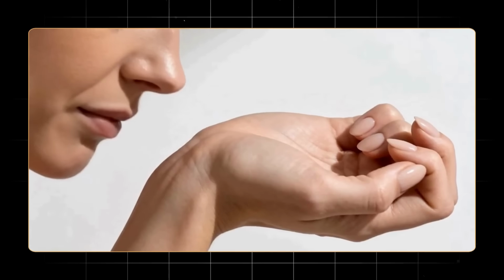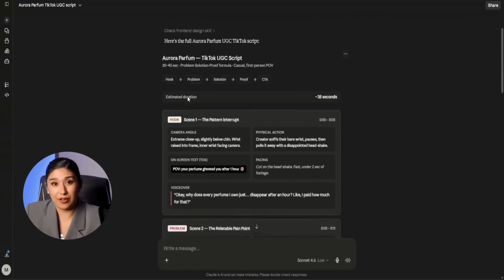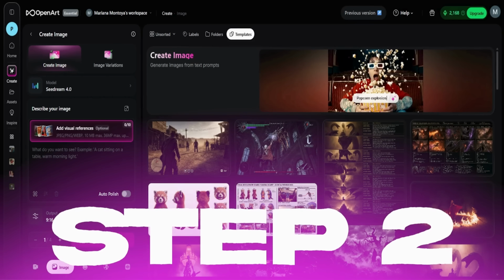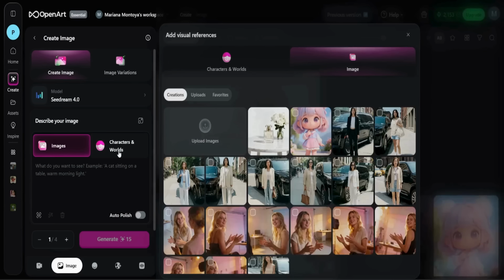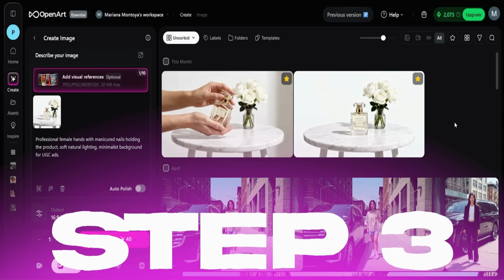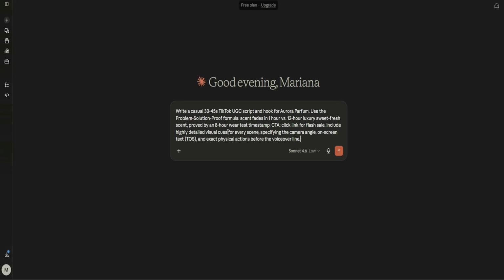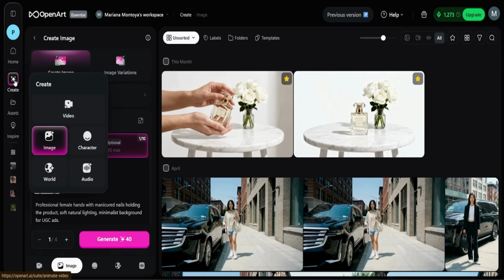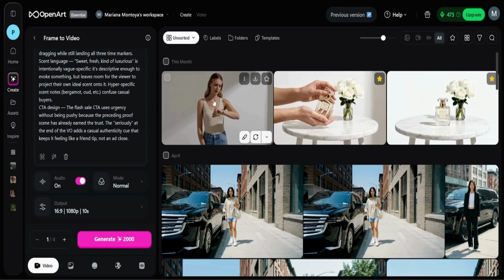How to Create UGC Content Without Showing your Face With AI! (Step by Step 2026)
In this video, I’ll show you how to create ugc ads with ai for free, even if you’re a complete beginner!

You’ll learn how to use AI tools to create engaging, realistic UGC-style videos for brands without being on camera. From generating visuals and AI avatars to creating content that looks natural and professional, I’ll walk you through the entire process step by step. 🤖📱

✨ In this video, you’ll learn:
• How to create faceless UGC content with AI
• How to generate realistic UGC-style videos
• How to create AI product videos without showing your face
• How to make content that looks natural and authentic
• AI tools you can use to create UGC videos
• How to create UGC content for brands

Whether you want to start creating UGC, make content for your own business, or offer faceless UGC services to brands, this method can help you create content without ever being on camera! 💻✨